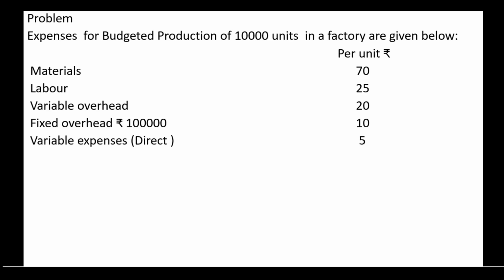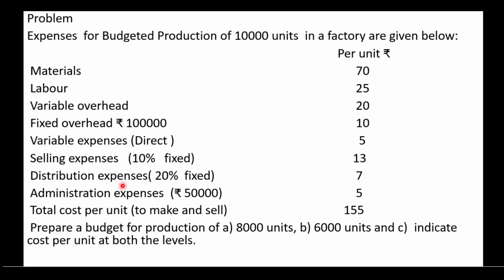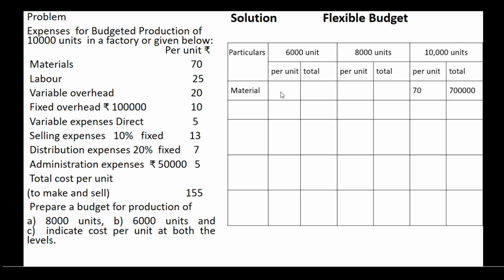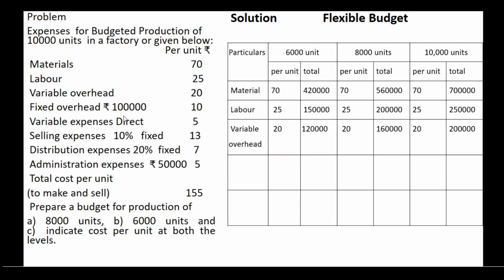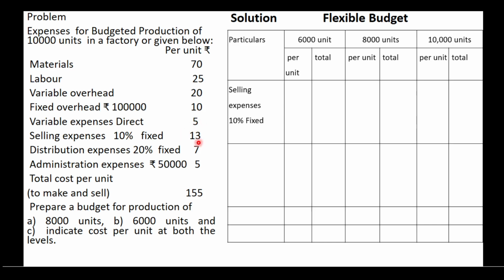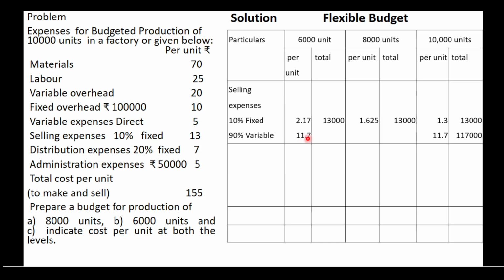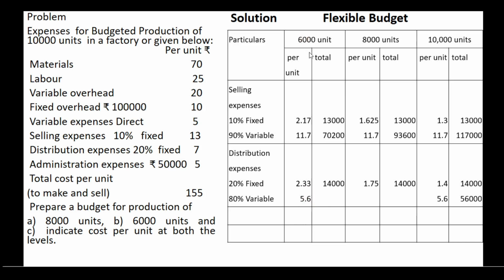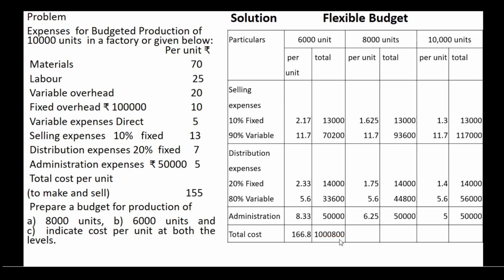Problem on flexible budget 48